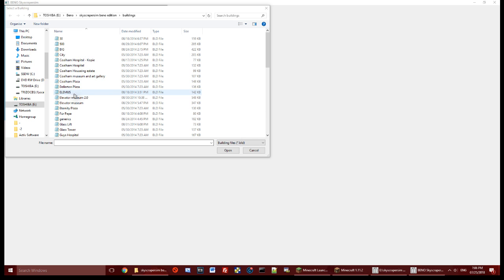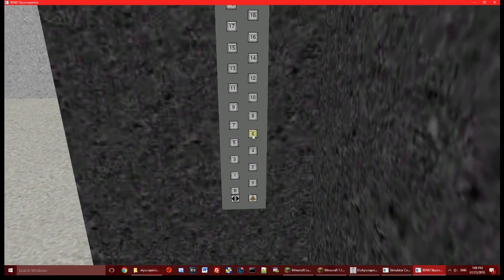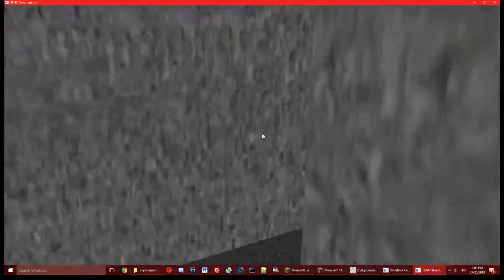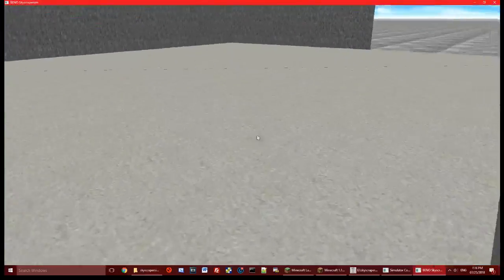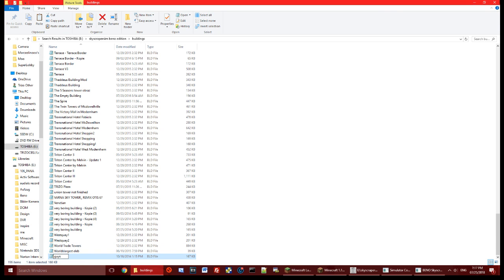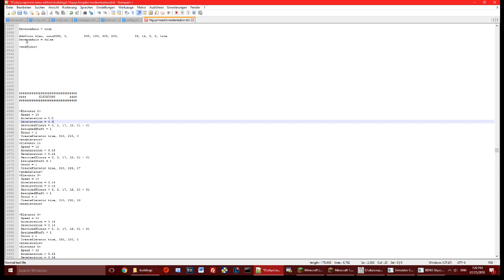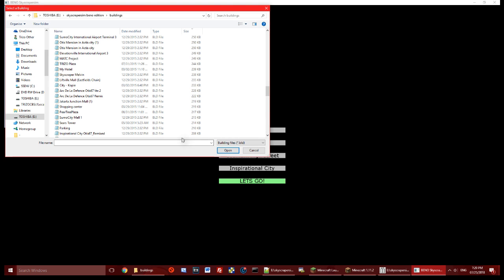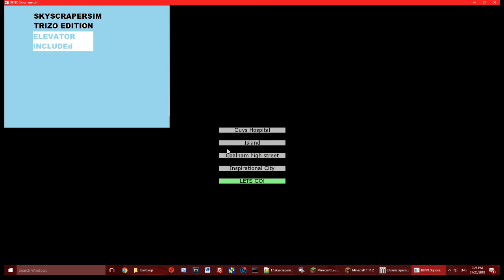Modernizing Guy's Hospital lifts stream